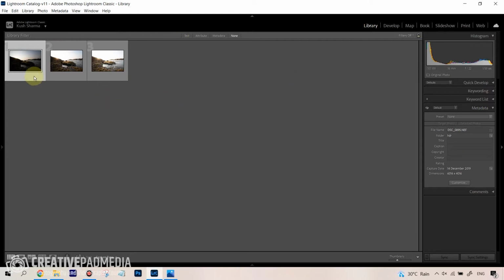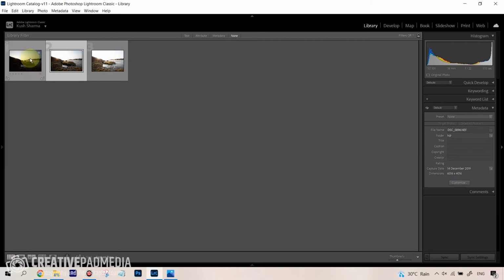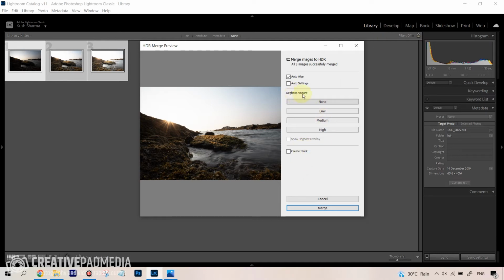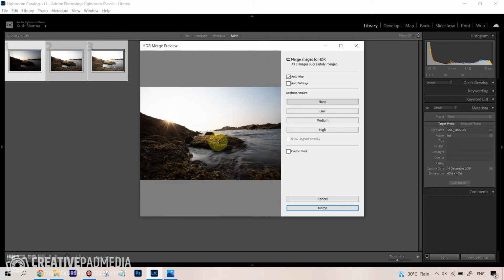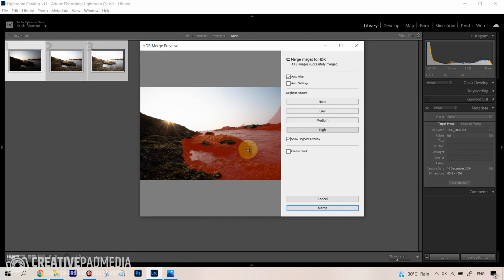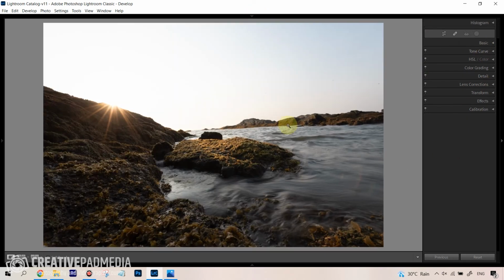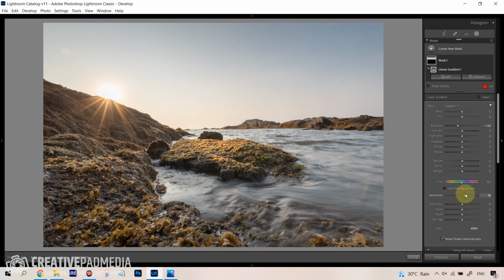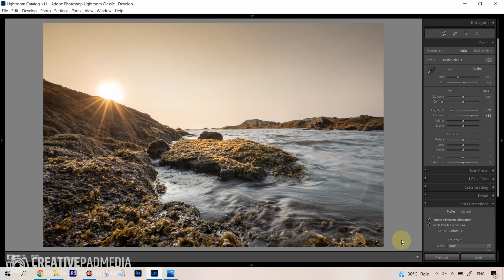Editing a HDR Image in Lightroom (Photo Merge)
In this video we will be learning how to create and edit a HDR photo in Lightroom using the Photo Merge function. We will be using how we can merge photos in Lightroom which have been clicked at different exposures using bracketing. We will also be looking at the Deghost function and how different deghost amounts (None, Low, Medium, High) impact the final result.